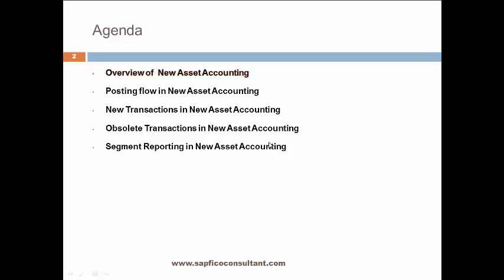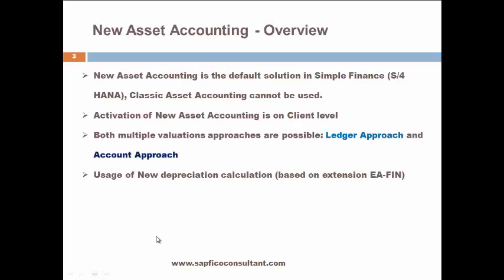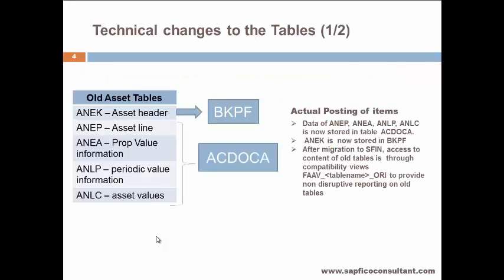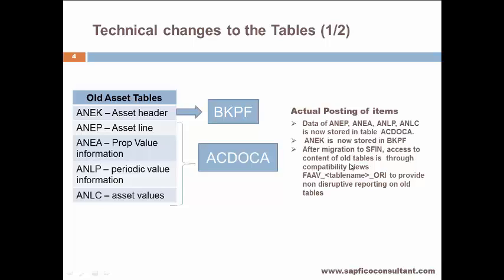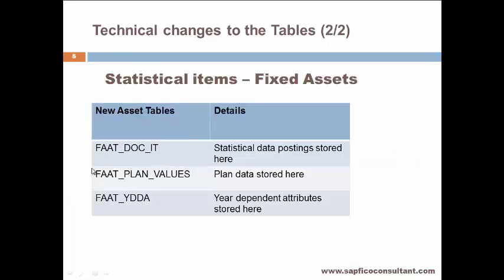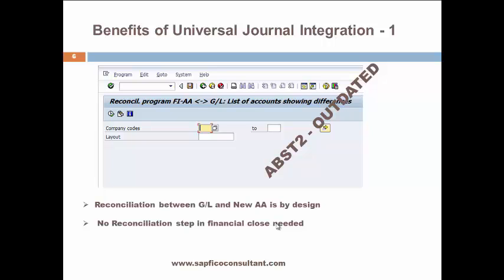SAP SFIN Training New Asset Accounting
SAP S/4 HANA Training New Asset Accounting